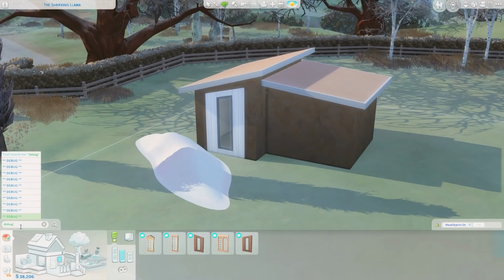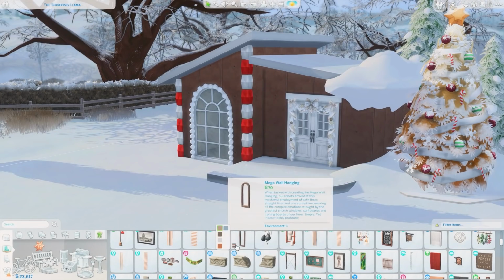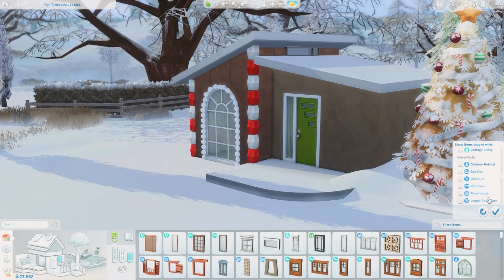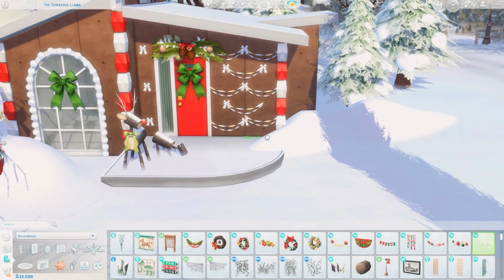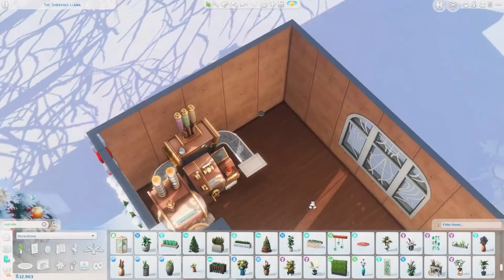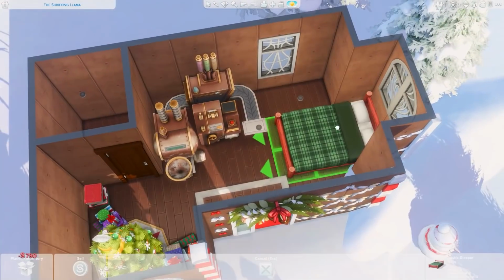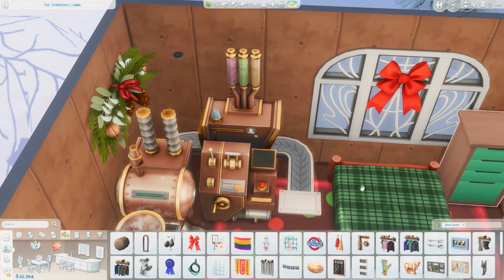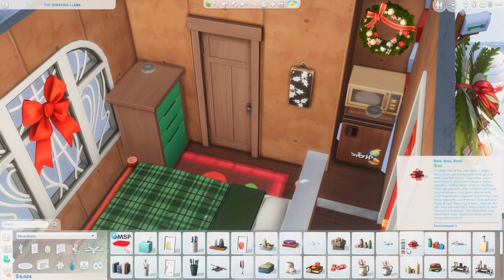Mid-Century Gingerbread House 🎄 // The Sims 4 Speed Build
I build a gingerbread house every year and this year I thought we'd do it in a different style - a mid-century modern gingerbread house!

The Shrieking Llama
Windenburg
1 Bed, 1 Bath

➤ Programs
Streaming: Streamlabs OBS
Recording: NVIDIA GeForce Experience
Thumbnails/Graphics: Photoshop
Editing: Premiere Pro